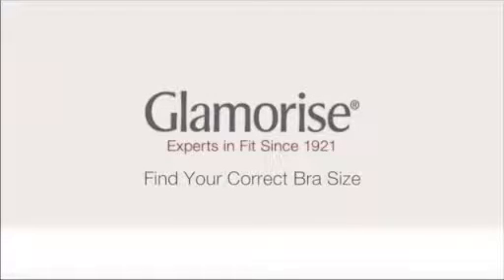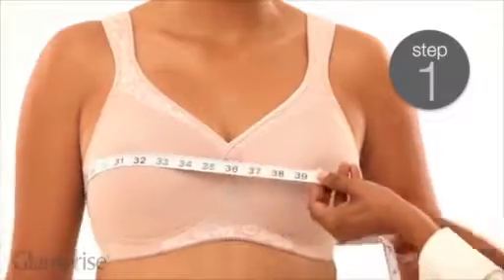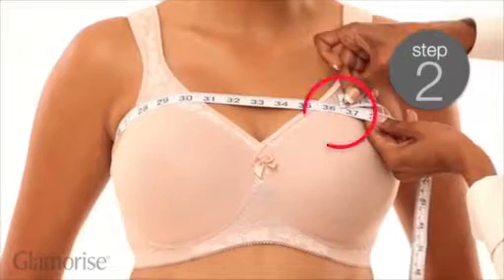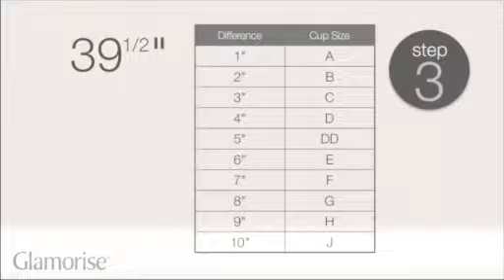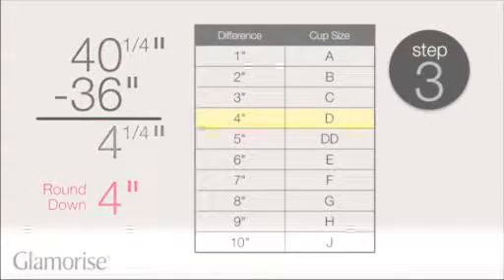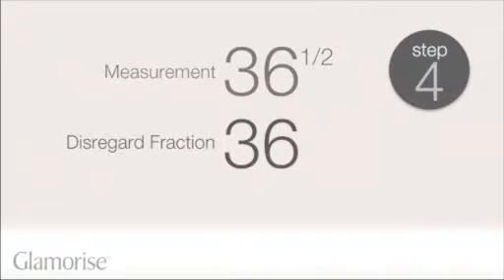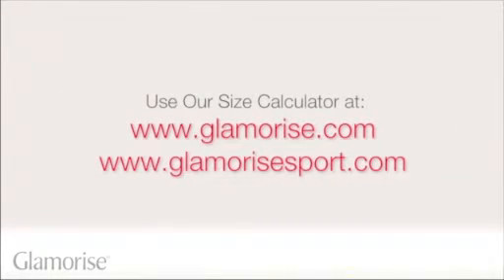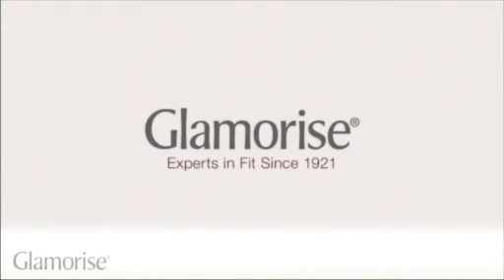The Able Label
The Able Label is proud to work with Glamorise to bring you front fastening bras - see video for how to find your perfect size.